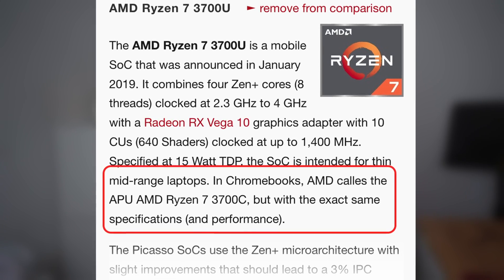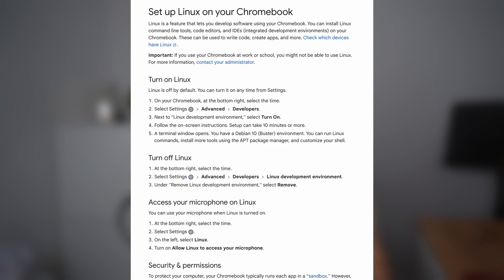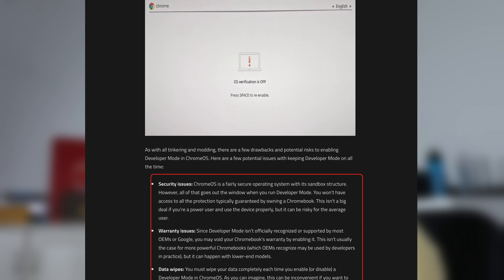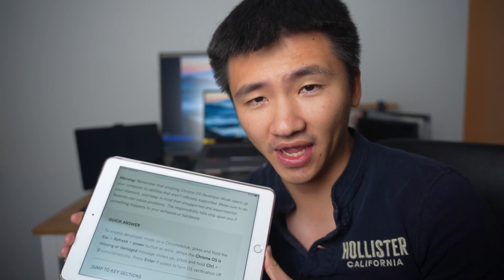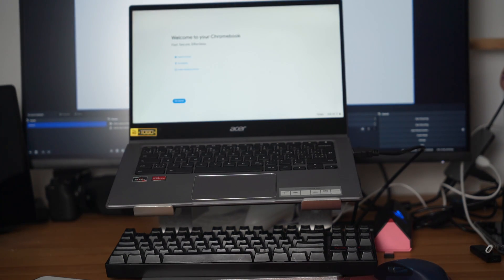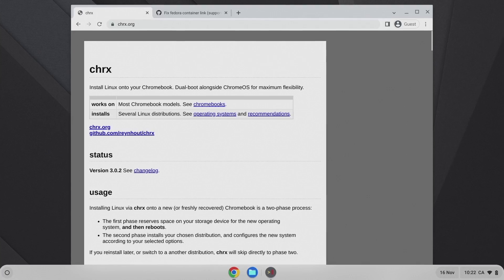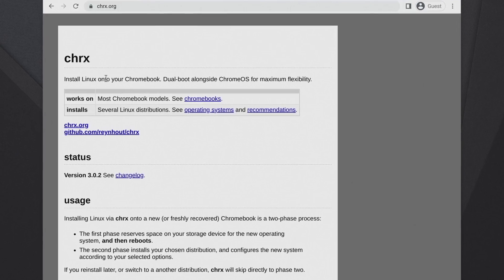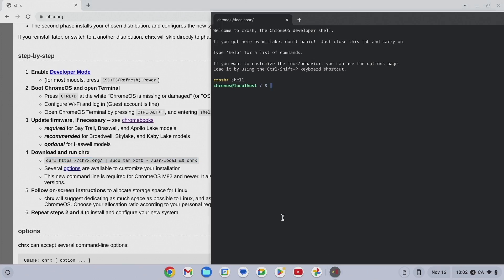Linux On Chromebook: Why Don't You Work!?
I finally got my own x86 chromebook, 4 core 8 threads, let's run Linux on it. Here is the story.

Acer chromebook spin 14 (514)
1. ssd Enclosure
2. Ssd for gaming
3. my gaming laptop
4. wifi router
5. camera
6. lens
7. Editing machine
8. Editing monitor
9. video capture card
10. Raspberry pi 4b
11. Home server

Timestamp:
0:00 - intro
0:35 - the chromebook in question
2:15 - Crouton Script install Linux on chroot (debootstrap)
3:57 - chrx dual boot linux with chrome os
6:42 - install RW_firmware on chromebook
7:38 - install gallium os on chromebook 2022
8:10 - install linux mint on chromebook
8:38 - recover chrome os on chromebook after installing linux